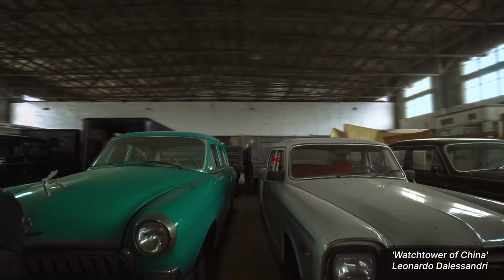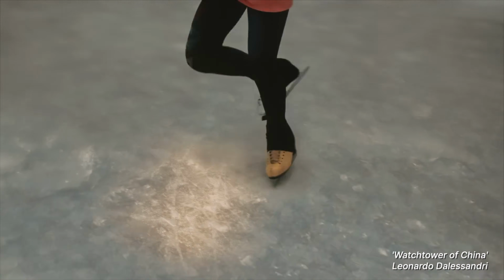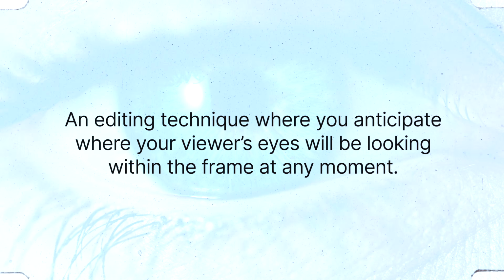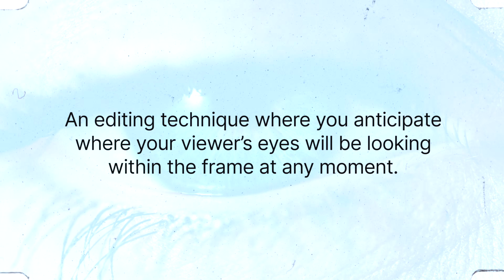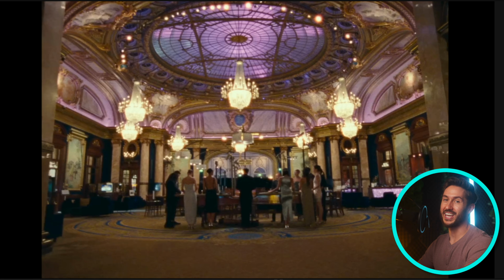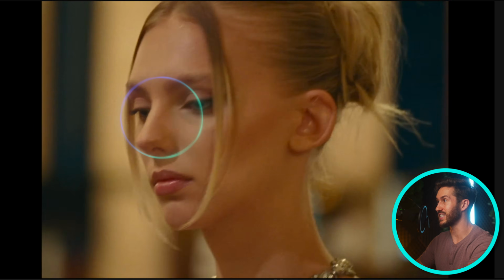Don't Ruin Your Quick Cuts with This Editing Mistake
If your fast cuts feel jarring, the problem probably isn't your pacing, it's eye trace. In this video I break down one of the most overlooked editing techniques there is, using a real music video example where the rapid cuts don't land, and it's not because they're too fast. It's because the viewer's eyes are forced to rescan the frame on every single cut. Then I show what good eye trace looks like and how to actually apply it, including how close ups help hold eye position, when a wide shot breaks your rhythm and what to do about it, how blur and vignette can guide attention without the audience noticing, and the jump cut mistake almost every creator makes. This is one of those invisible techniques that makes an edit feel better without anyone being able to say why.

Movie example: 2024 'Monkey Man' directed by Dev Patel

▶ *#1 Plugin Bundle for FCP*
▶ *AI Silence/Mistake Remover* (big time saver)

00:00 - A must know technique for video creators
00:14 - Not a great example
00:38 - You can create very fast cuts with good flow
00:52 - Eye Trace
01:08 - Play by play of why it didn’t work
02:14 - Why this fast cut example DOES work
02:47 - Wide and busy frames will be harder to deal with
03:12 - Big take home tip
03:28 - Learning isolation color grading and other techniques help
03:44 - Basic example for your own videos
04:04 - A storytelling technique every editor should know
🔑 eye trace editing technique, Final Cut Pro editing tips, cinematic fast cuts, how to fix jarring cuts, smooth editing transitions, jump cut eye alignment, eye movement in video editing, how to guide viewer attention, bad editing examples, music video editing breakdown, professional editing tips, editing for YouTube creators, scale-in jump cuts FCP, fix ugly edits Final Cut Pro